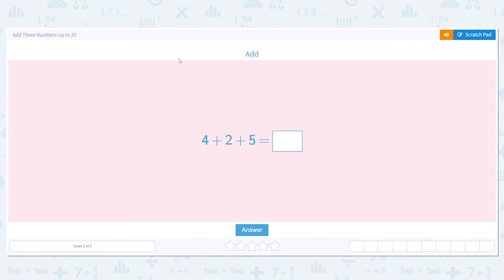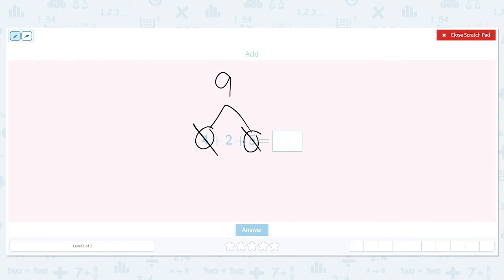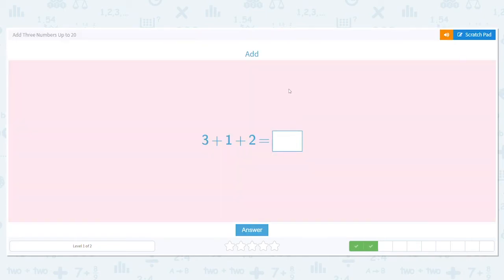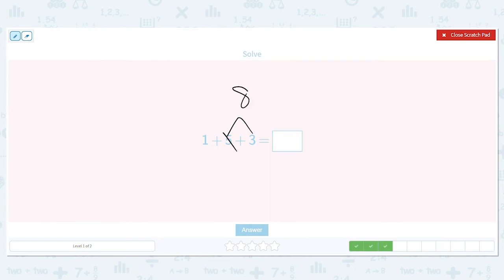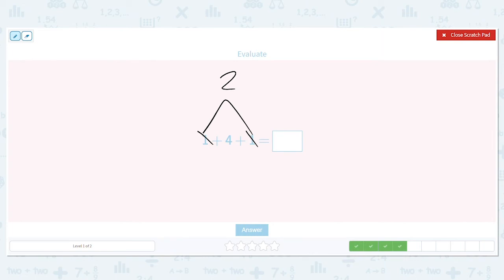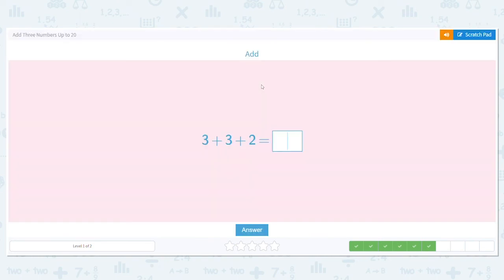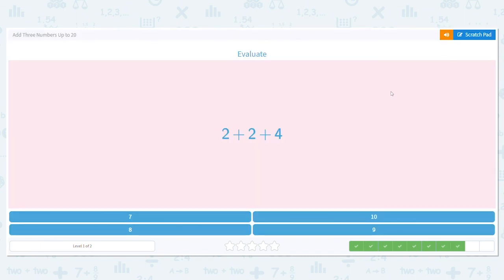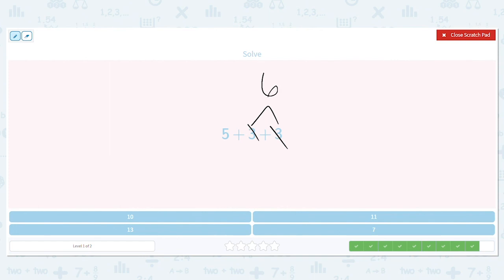1.56 Add Three Numbers Up to 20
Add Three Numbers Up to 20
Solve addition equations involving 3 numbers up to 20.